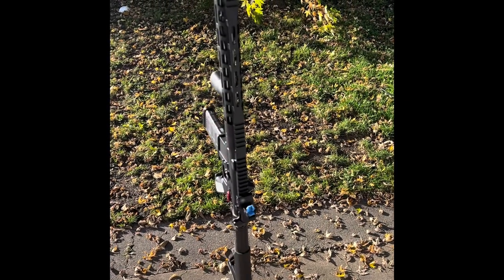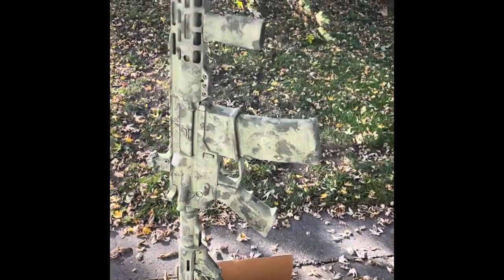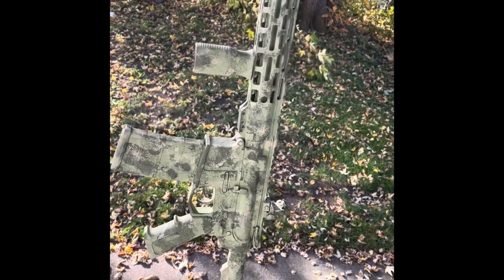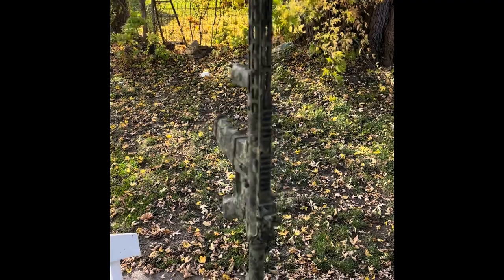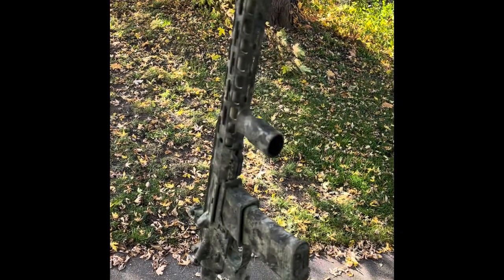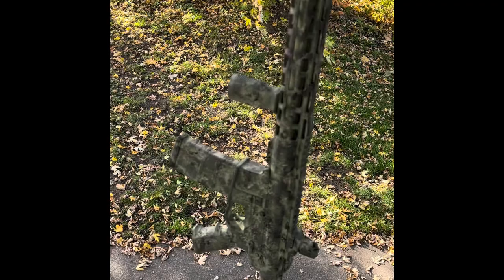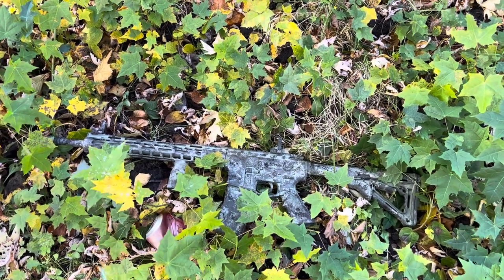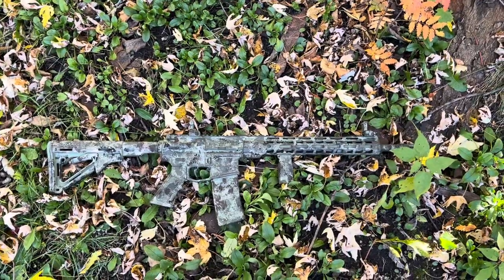Painting my rifle (sponge method)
Originally I intended on emulating the style of Flecktarn, it didn’t go that way. But I’m happy with how it looks overall for never trying a paint job on a rifle before.
It was a lot of fun and I recommend anyone try it who has a rifle they’d be willing to do so on.